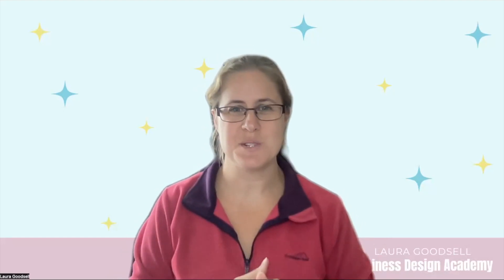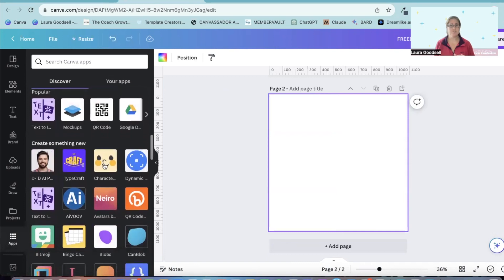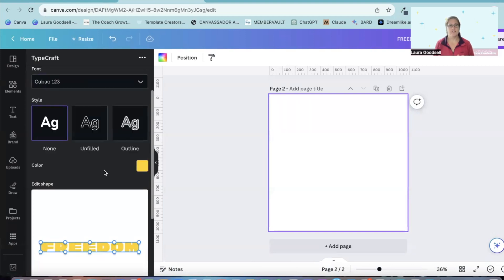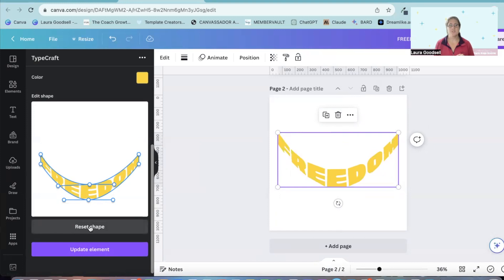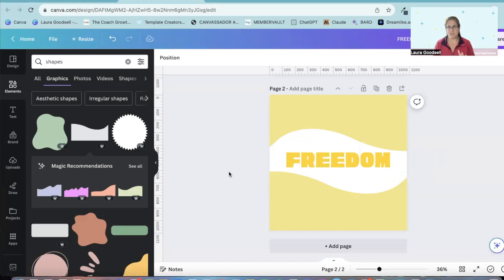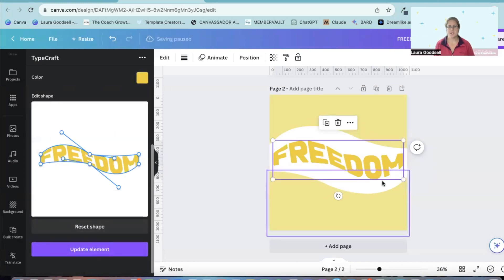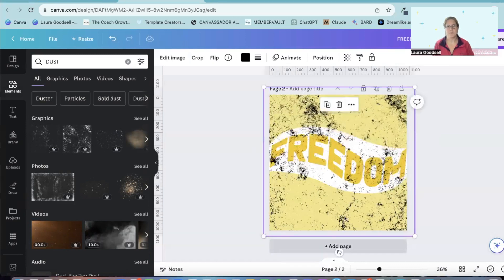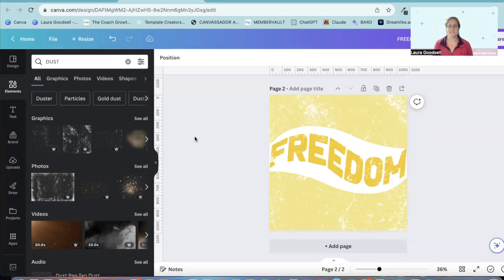Creating funky text in Canva using TYPECRAFT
AN AWESOME NEW APP IN CANVA!

Typecraft allows you to manipulate the shape of your text in Canva